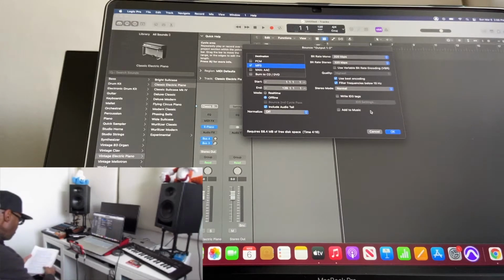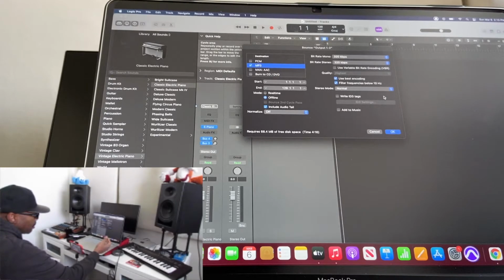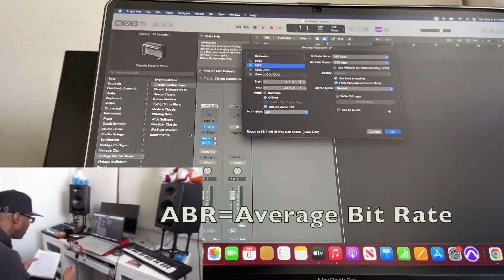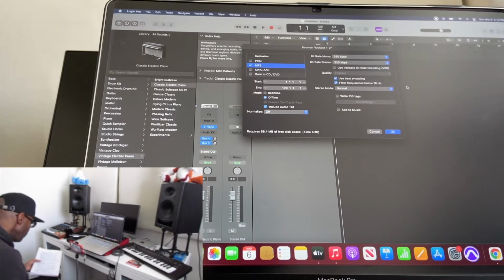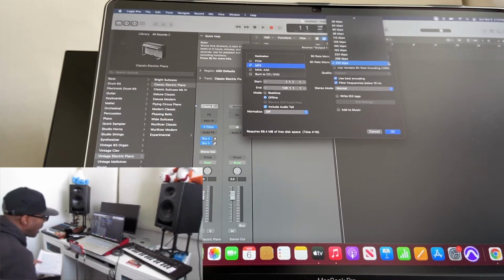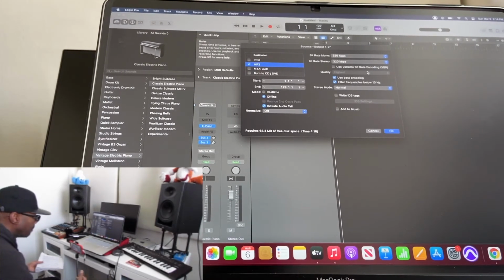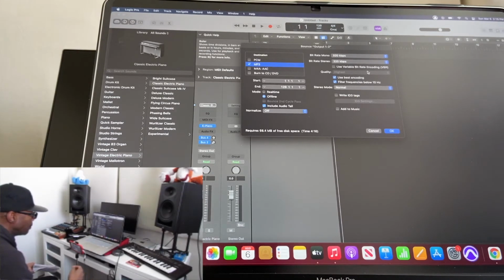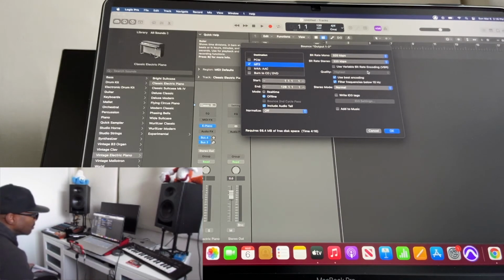DE-CODED (EP 1) BIT RATE {Music Production}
Teaching the codes that I learn to help you make better choices for your music. Take these lessons and go be great!  {Become a Blvck Falcon}